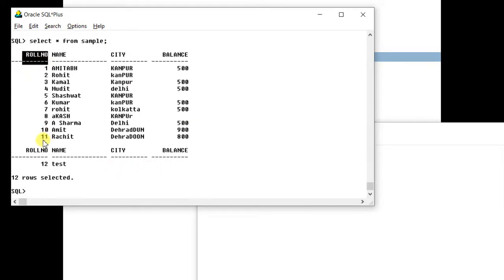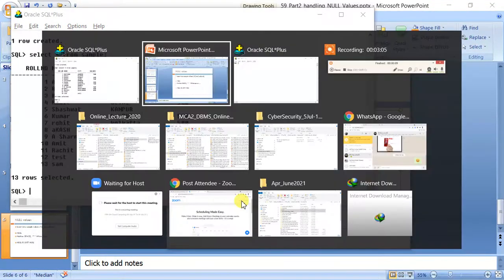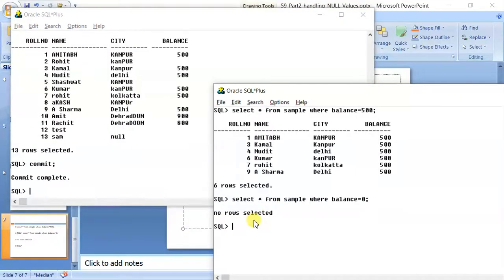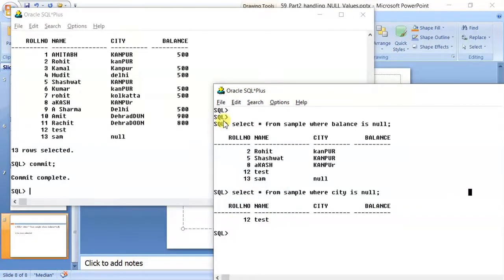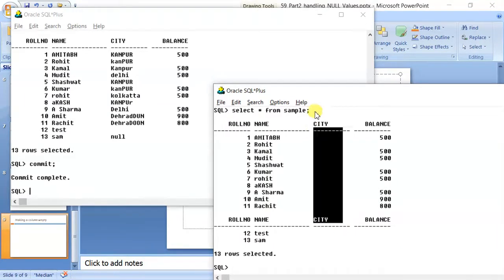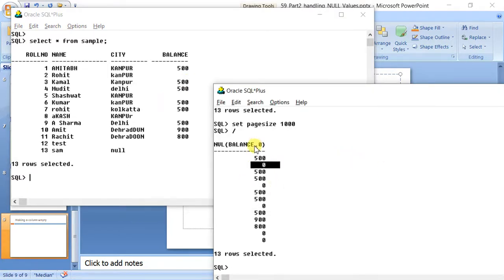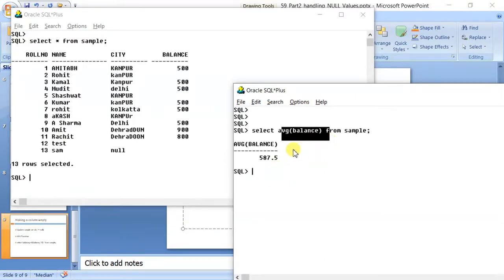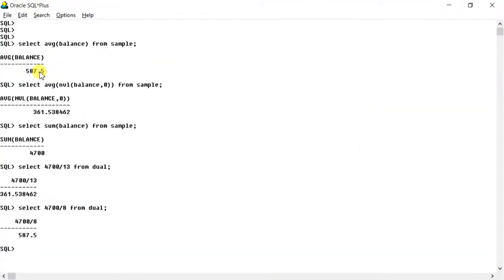59 (B) - Handling NULL Values in SQL and NVL Function : By Abhishek Jain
59 (B) - Handling NULL Values in SQL and NVL Function : By Abhishek Jain